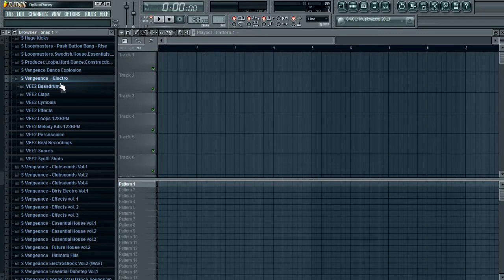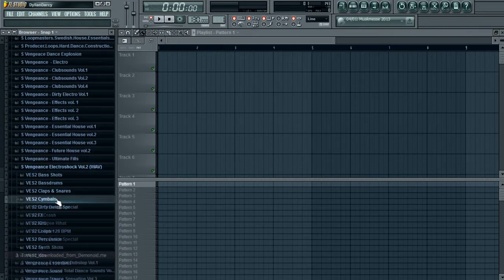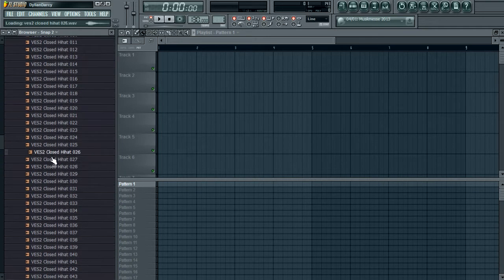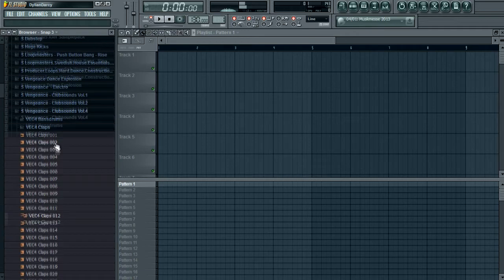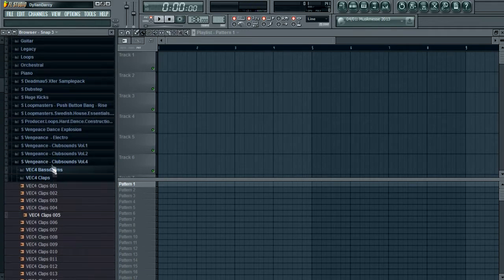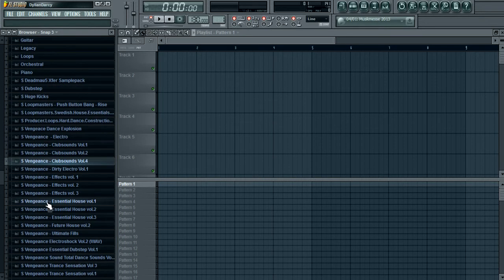FL Studio Secrets Part 2 - Browser Snapshots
How to quickly jump between samples and other browser folders!